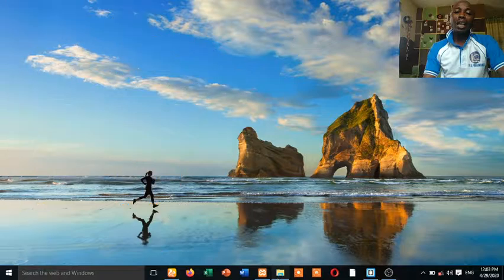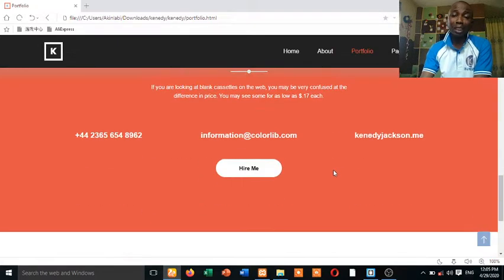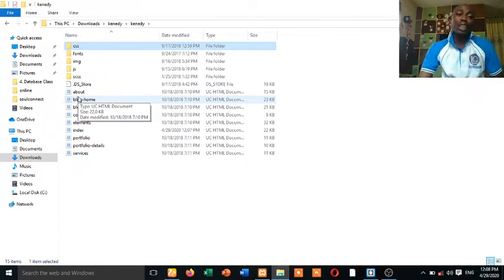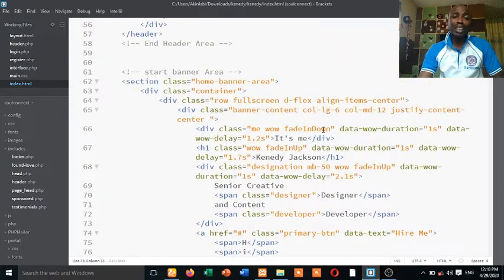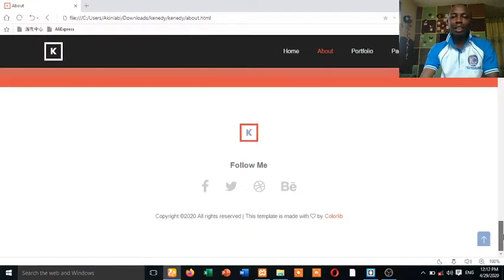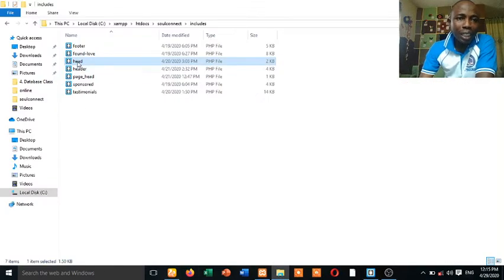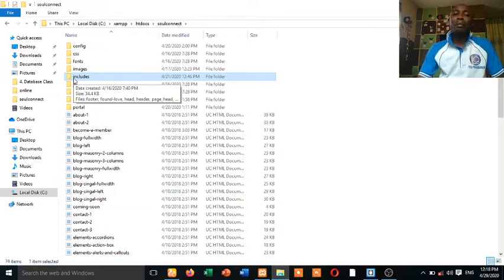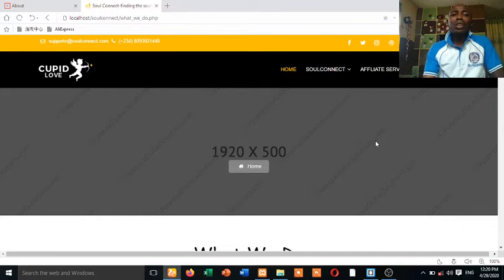Lesson 11 Web Architecture